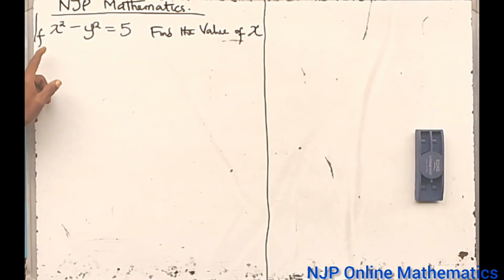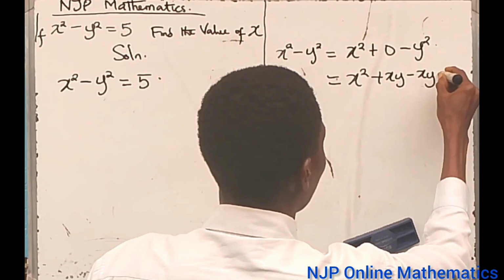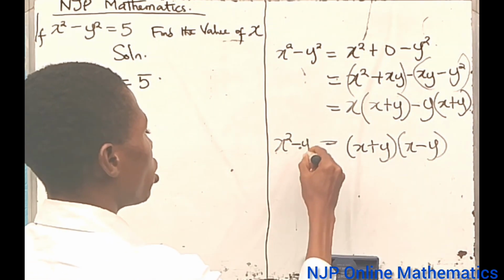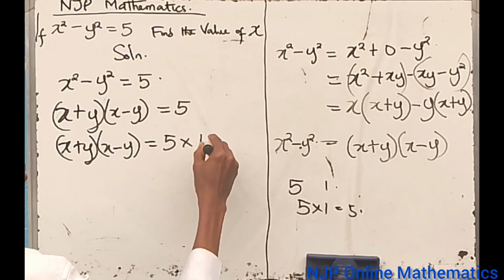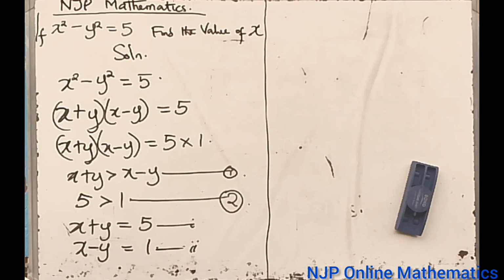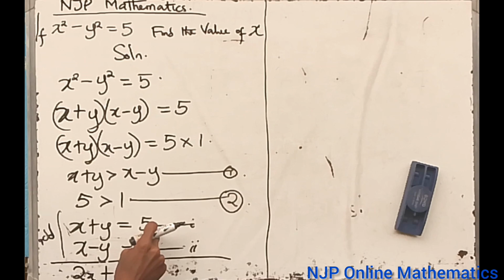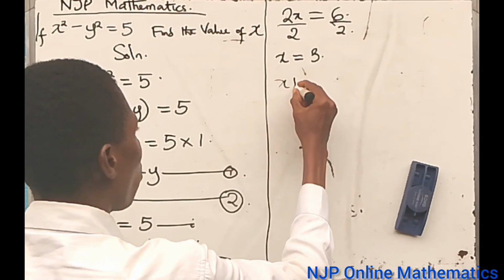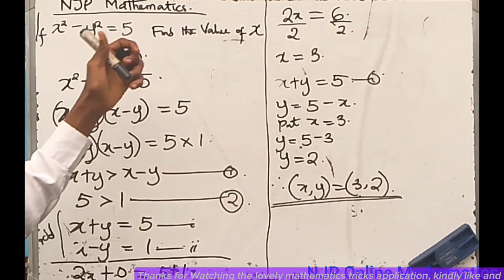OLYMPIAD MATHS: HOW TO SOLVE EQUATIONS INVOLVING DIFFERENCE OF TWO SQUARES.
Nice Mathematics Teaching.